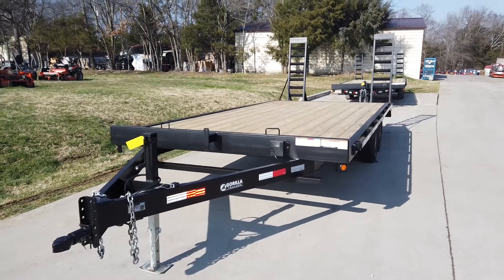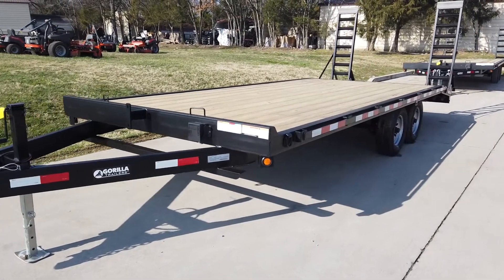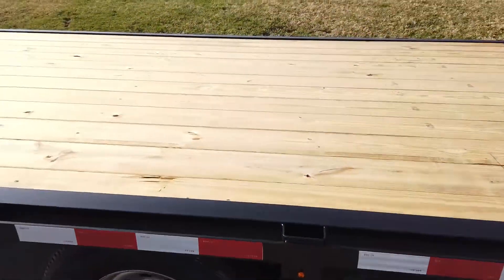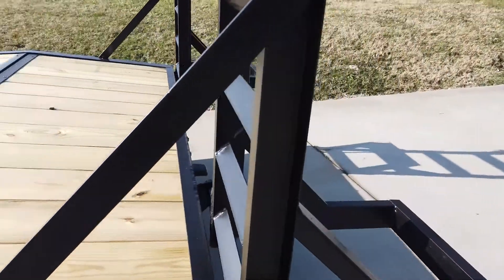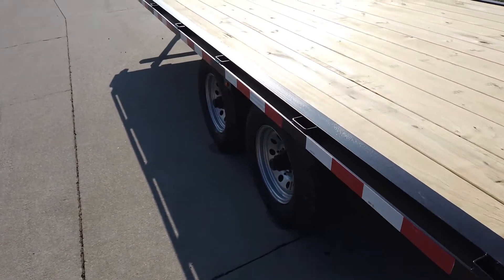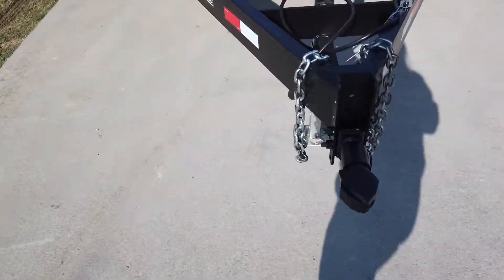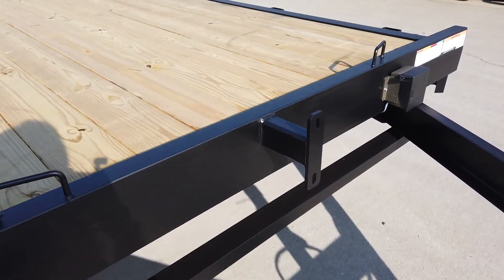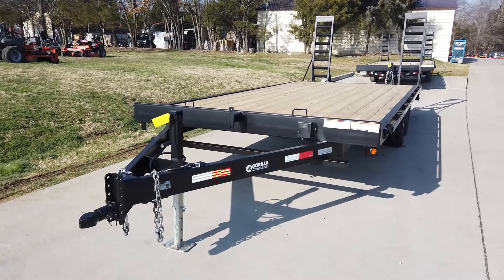Overview of 8.5x20 Deckover Utility Trailer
8.5x20 Deckover Dual (2) 5,200lb Axle Utility Trailer

Features:

- 18' Flat bed+ 2' Dovetail
- (2) 5,200lbs axles with brakes
- 15" wheels and tires
- Standup ramps
- 6" C-Channel frame
- Heavy duty 8000lb adjustable jack
- Fully wired LED lights
- Breakaway Box
-2-5/16 adjustable coupler with safety chains

Hours
Sunday: closed
Nashville Location
3533 Murfreesboro Pike